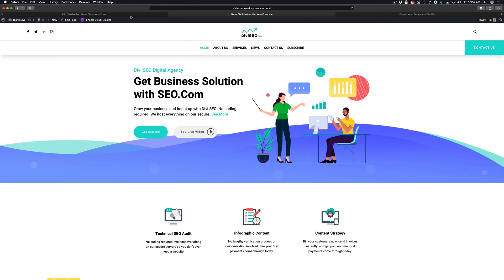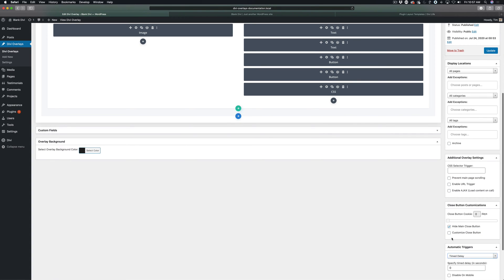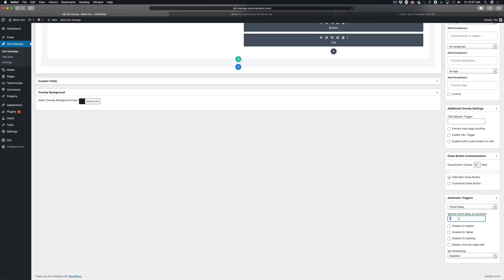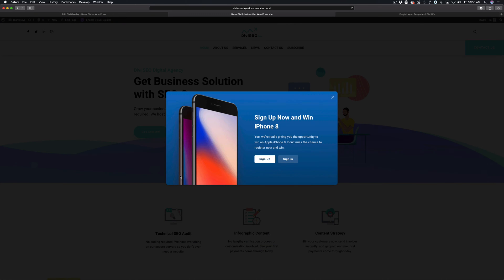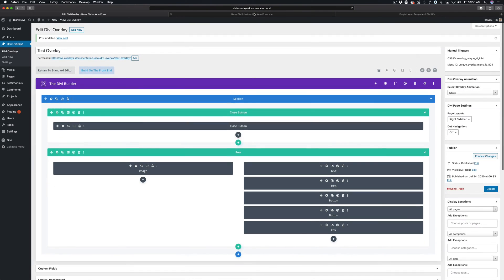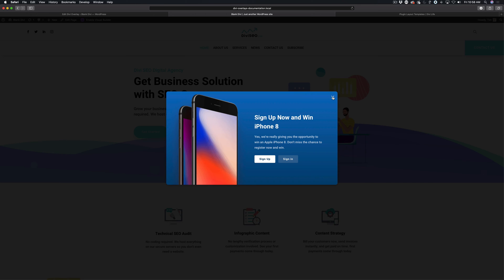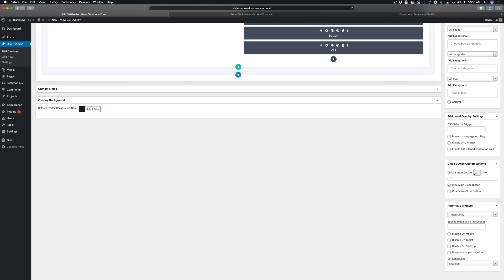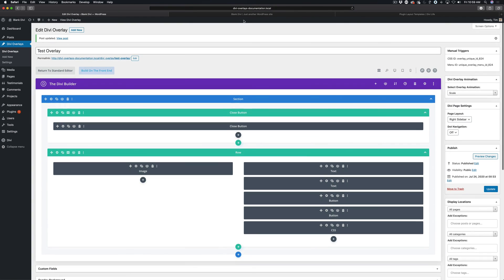How to Automatically Trigger a Divi Popup with a Timed Delay in Divi Overlays Plugin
In this tutorial we'll show you how to use the Timed Delay Automatic Trigger that is built into Divi Overlays.